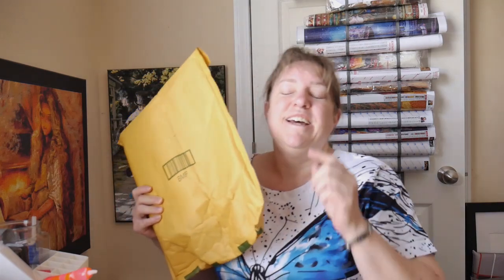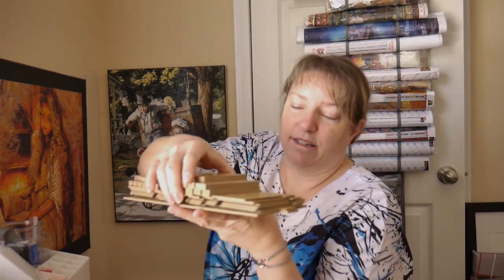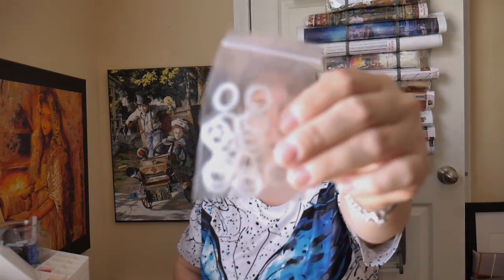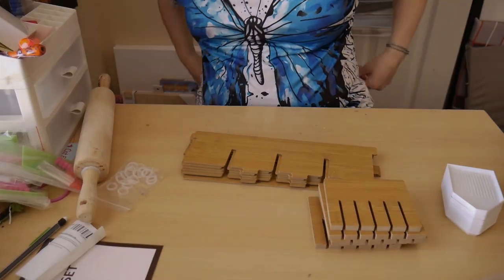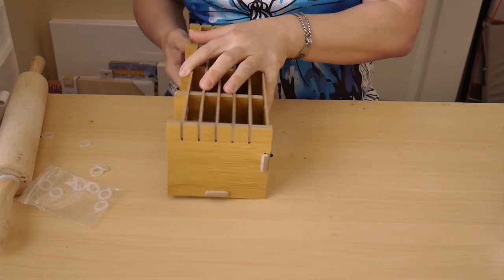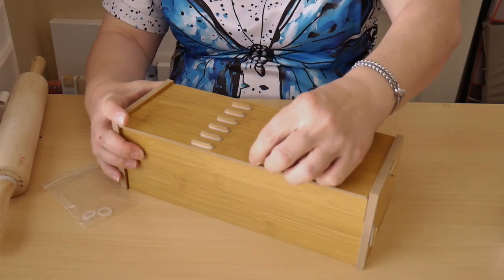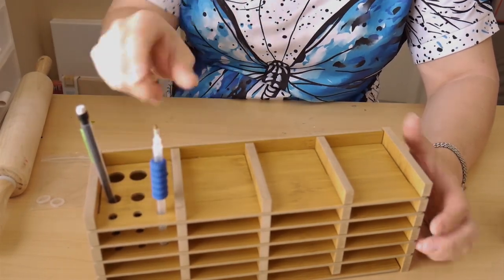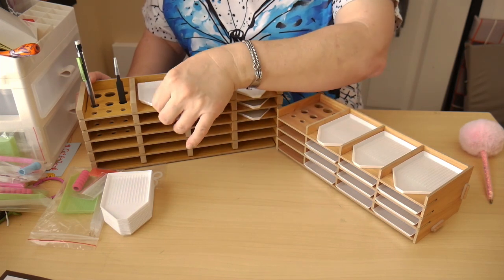SanerDirect 24 Grid Diamond Painting Tray Holder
SanerDirect has got a new Tray holder that is larger than the other one I reviewed. This one holds more trays!

Call of the Dove:

 Rance Rainey:
The Christmas Kid

Adventures of the Kim Thickets: